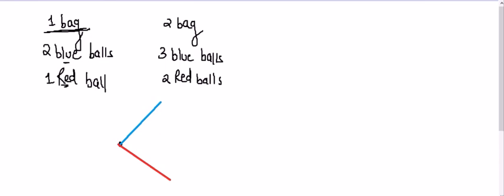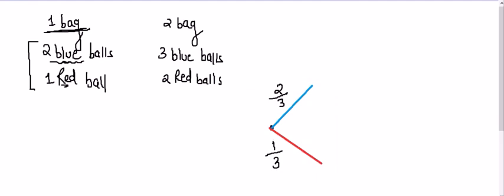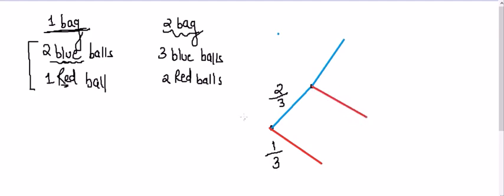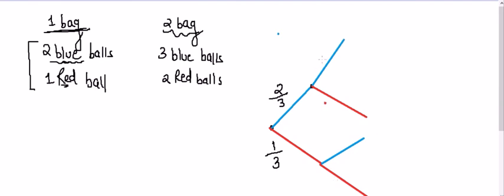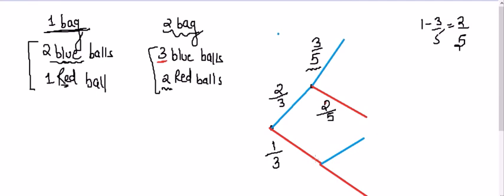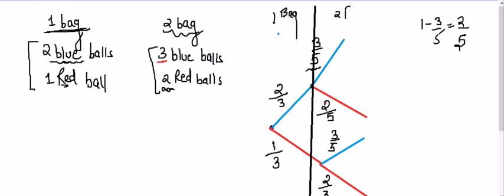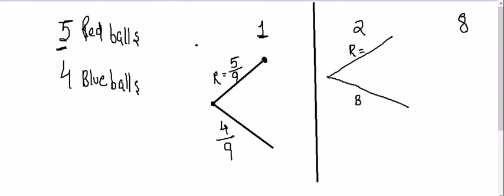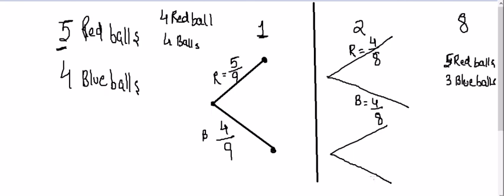How to draw probability tree diagrams